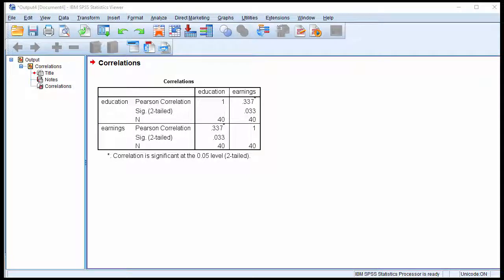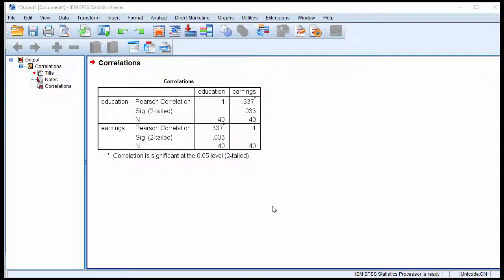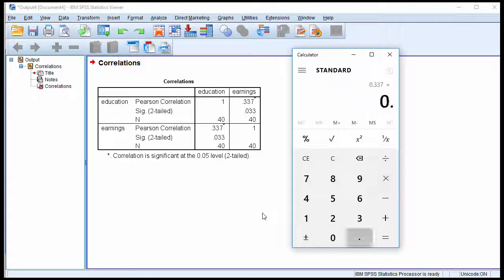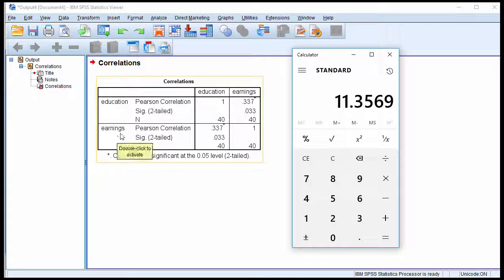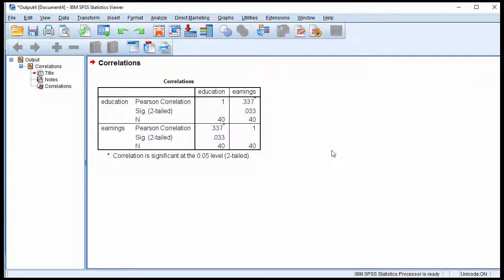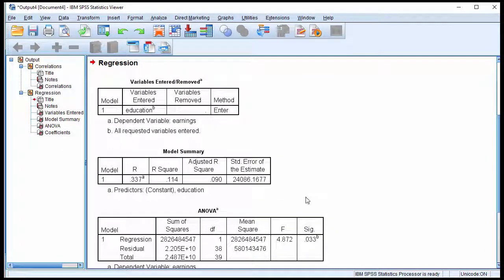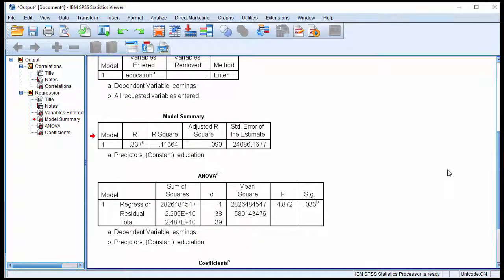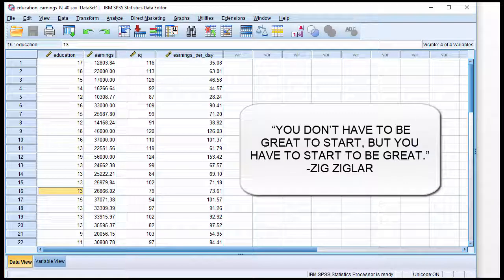V5.5 - How to Calculate Coefficient of Determination